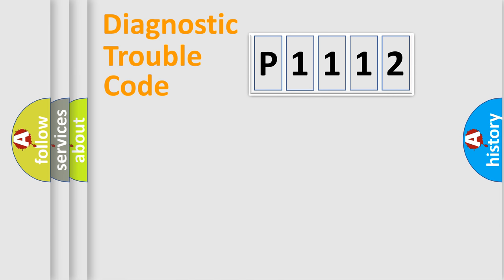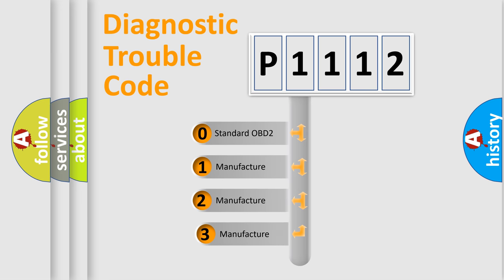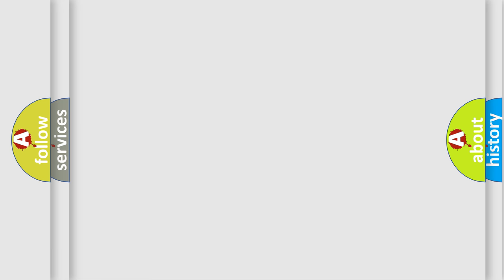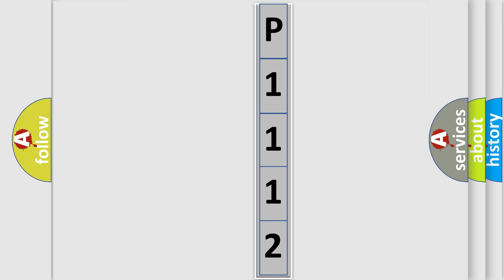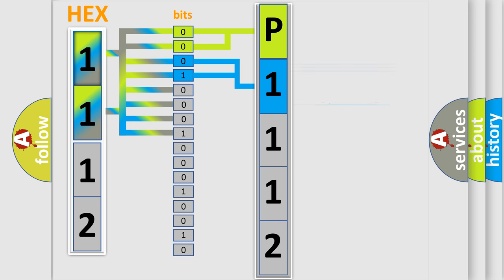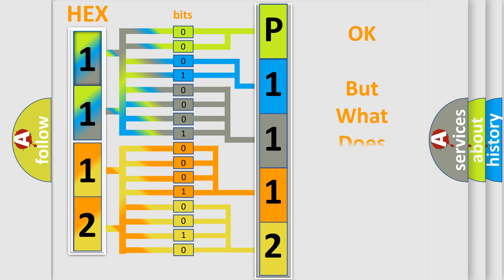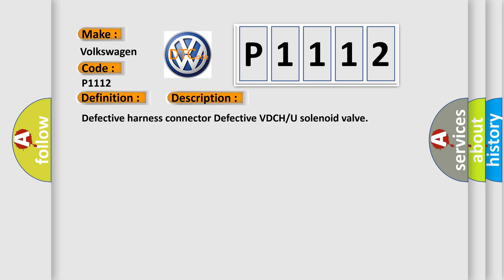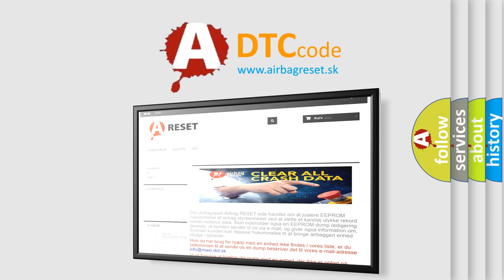DTC Volkswagen P1112 Short Explanation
Contents:
0:21 Basic DTC analysis according to OBD2 protocol standard.
1:48 Insight into programming
2:58 A diagnostically understandable description of the Diagnostic Trouble Code
3:05 Basic error definition

Make:
Volkswagen
Code:
P1112
Definition:
Normal Closing Valve 2 Malfunction
Description:
Cause:
Bad wiring harnessOpen or short circuitPoor contact between alternator,battery and VDCCM